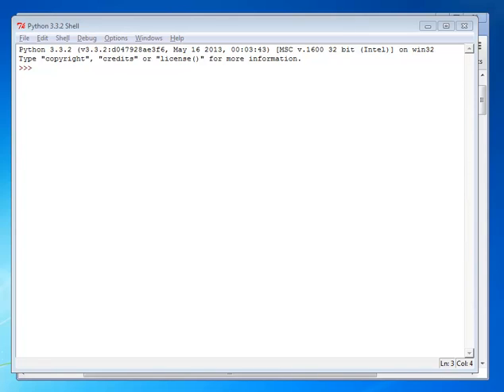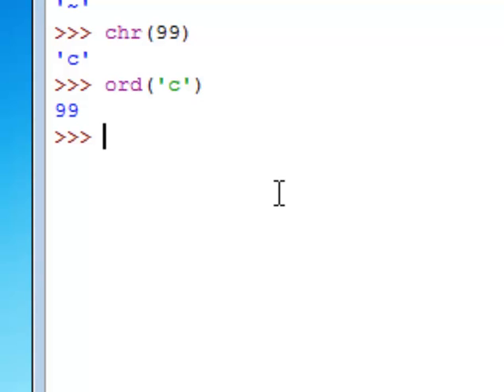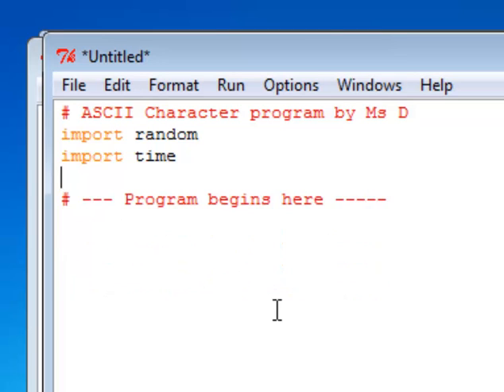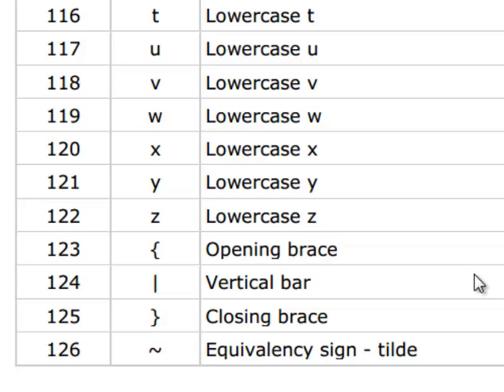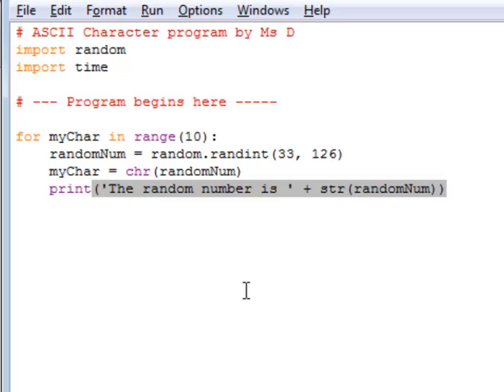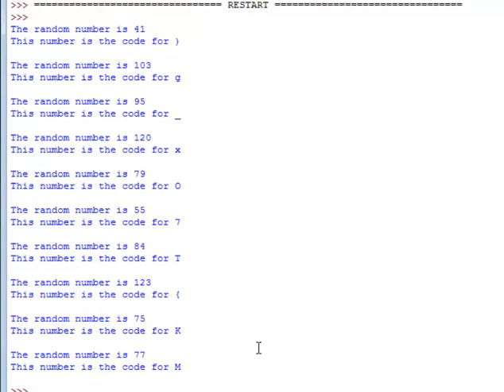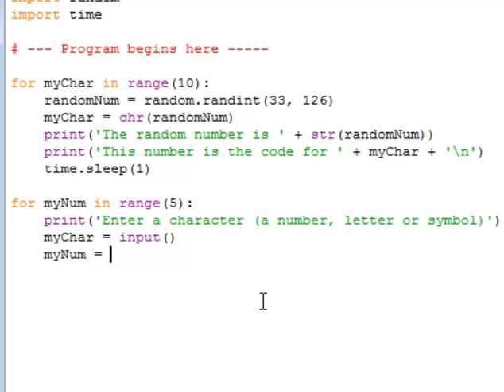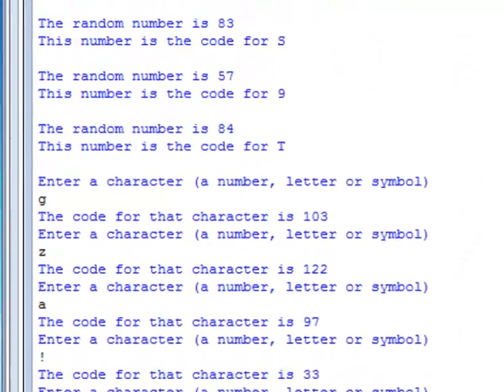Working with ASCII Character Codes in Python 3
Demonstration of the chr() and ord() functions in Python 3. These functions are used to convert numbers to ASCII characters and vice-versa.